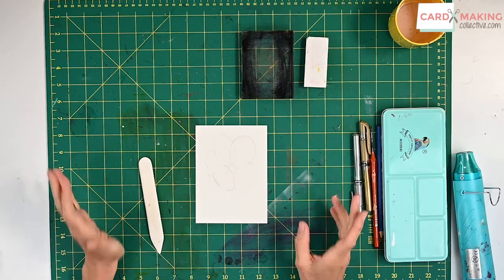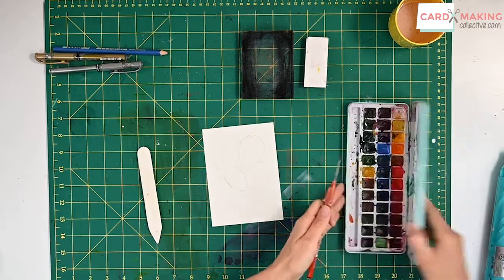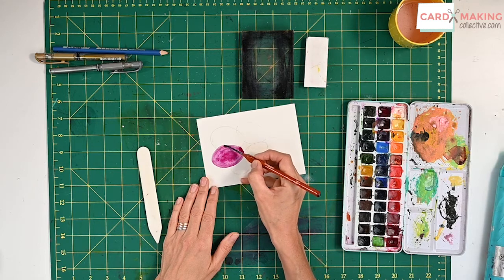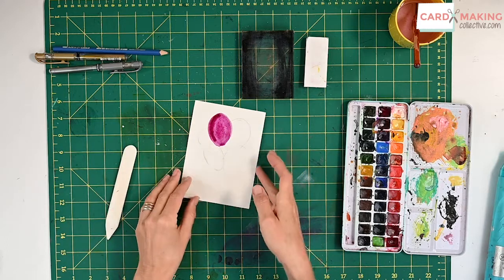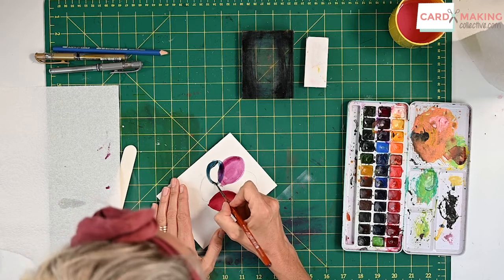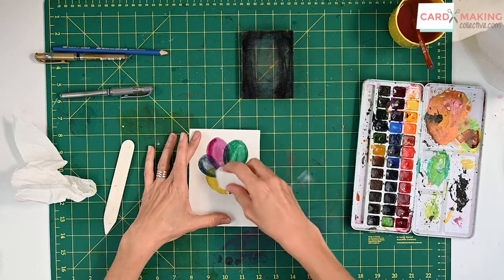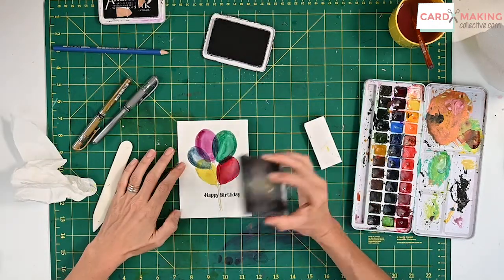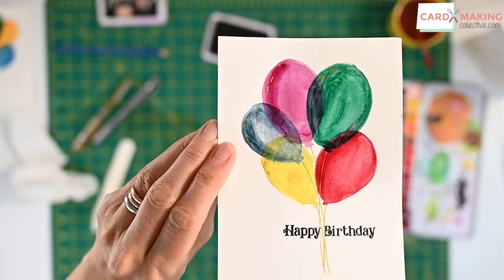Watercolor Card Making Technique Easy Birthday Balloon Card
A personalized birthday card is one of the best gifts you can give to someone celebrating their special day!

For today's tip, follow along as I make this easy and vibrant balloon birthday card layout perfect for birthday celebrations!

All you need is some watercolor and you'll have the perfect card in no time!

00:00 - Introduction
00:11 - Get the materials ready in making balloon card design
00:41 - tips on sketching or drawing on the card
01:12 - tactics in free hand painting
1:50 - notes on watercolor painting
02:17 - additional tips on card painting
02:59 - sample of balloon design on card
03:28 - adding of simple designs on the painted card
04:09 - final balloon card sample